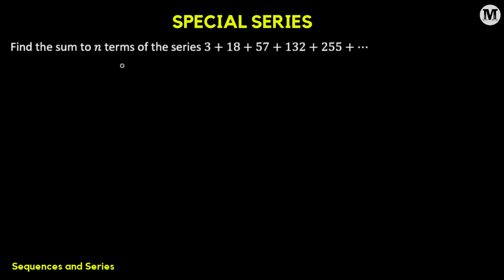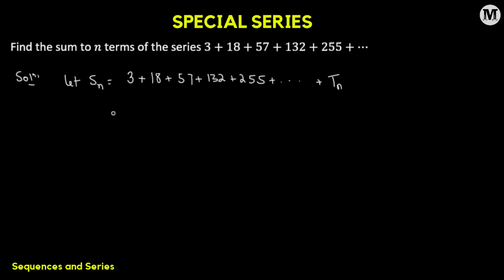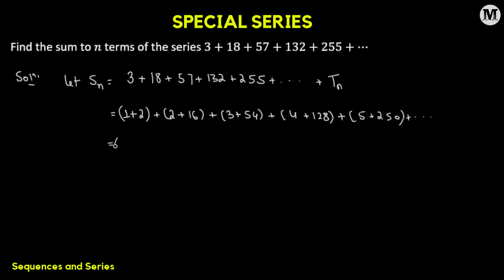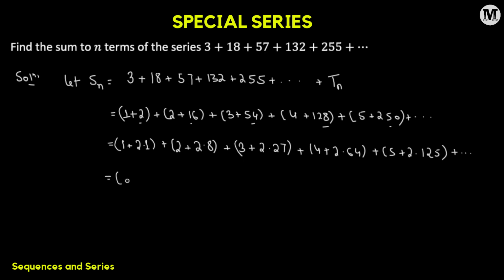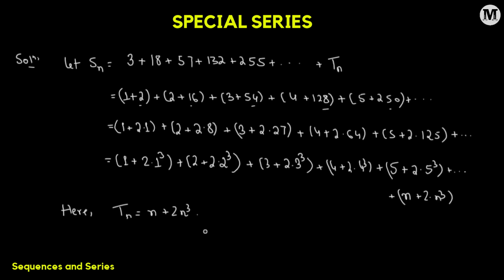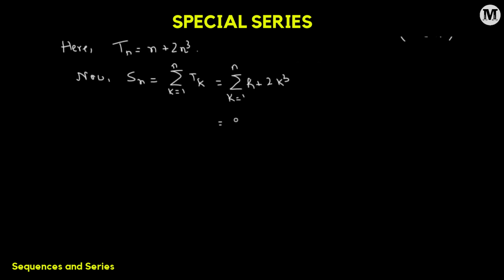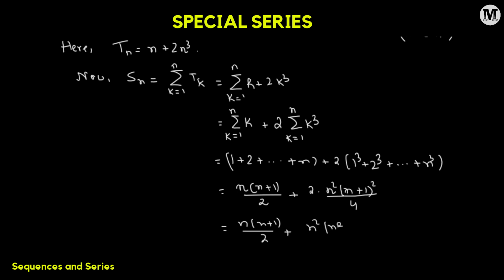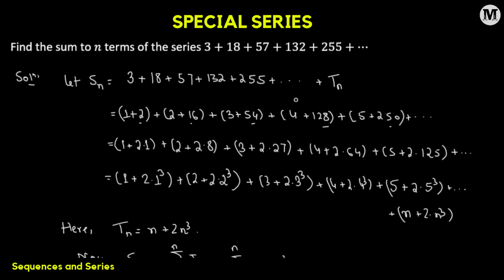3.12 | Special Sequences and Series | Method of Differences - Prob 12